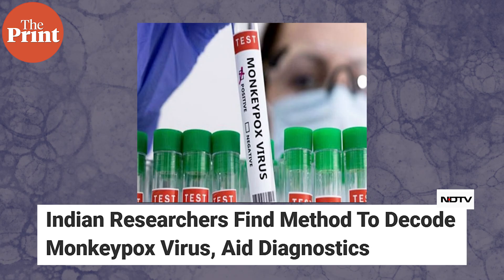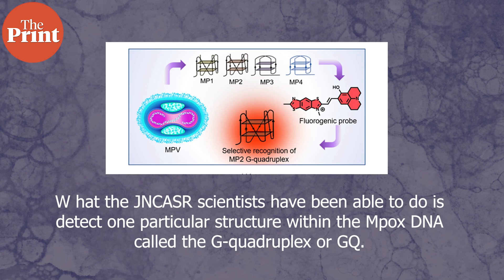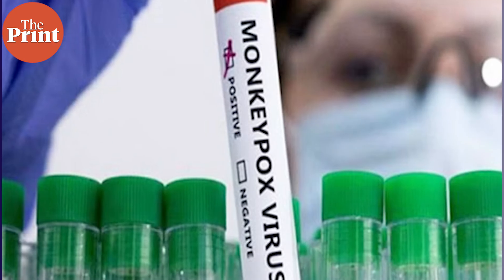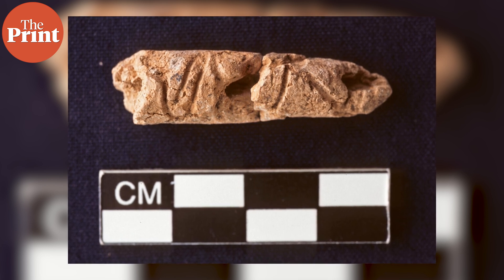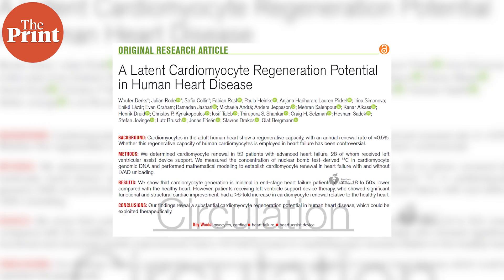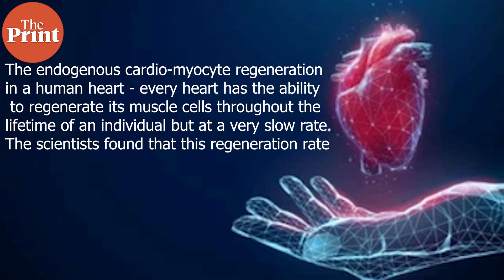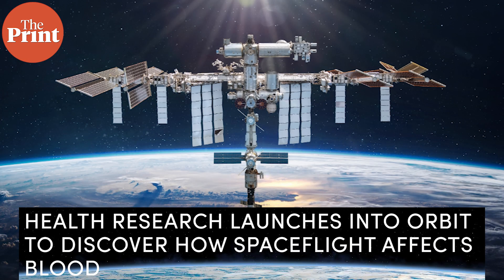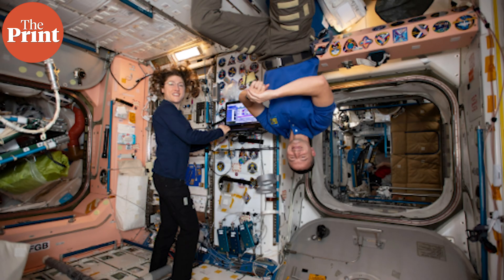Indian scientists find precise way to detect Mpox virus & a new study says heart can repair itself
Scientists at JNCASR have found a precise way to detect Mpox virus, while a Swedish study finds out that the heart can repair itself quicker with a heart pump. Watch ThePrint Scientifix with Akanksha Mishra to know more.